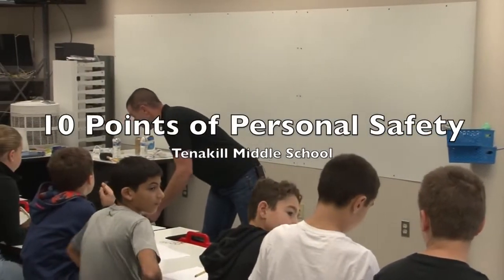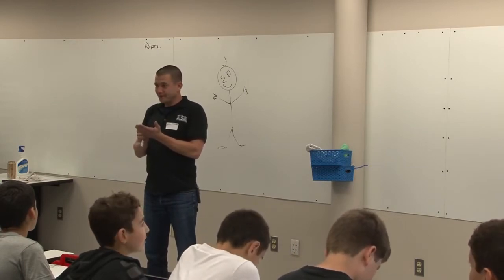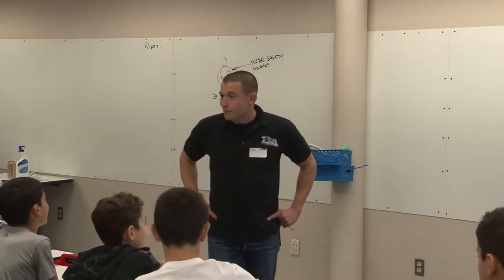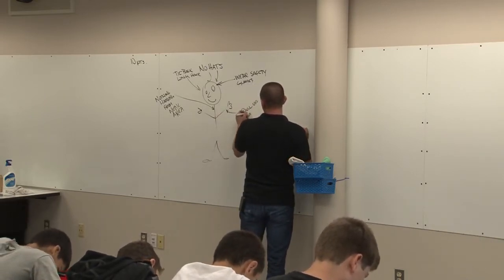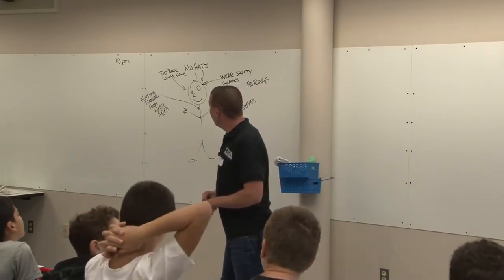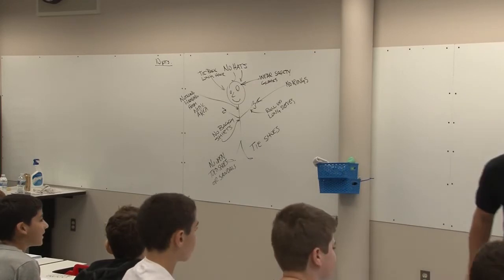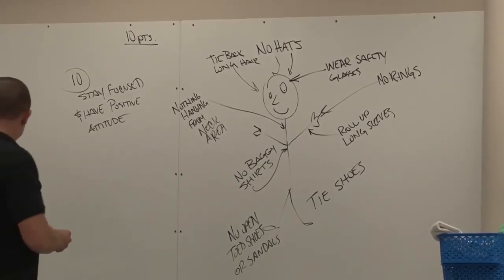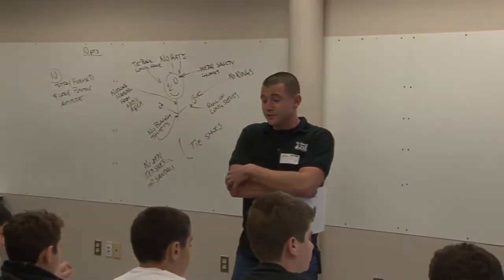The 10 Points of Personal Safety:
Introductory Lesson for STEM/STEAM or Makerspace Classroom K-12.  Personal stories from real-life experience make these rules memorable.  Filmed on one of the first days of class with 5th grade students in Closter Middle School in New Jersey.

10 Points of Personal Safety:
-No hats with brims
-Wear safety glasses (z87)
-Tie back long hair
-Nothing dangling from the neck
-Roll up long sleeves
-No rings or jewelry dangling from wrists
-No overly baggy or dangling shirts
-Tie Shoes
-No open-toed shoes or sandals